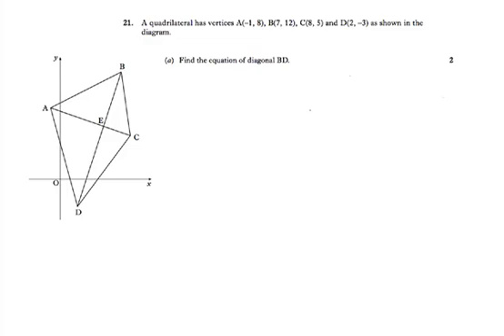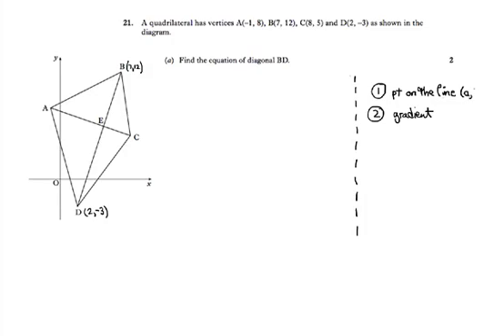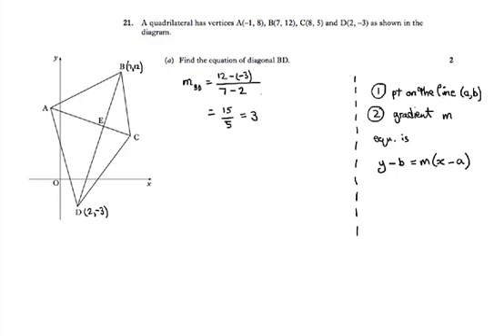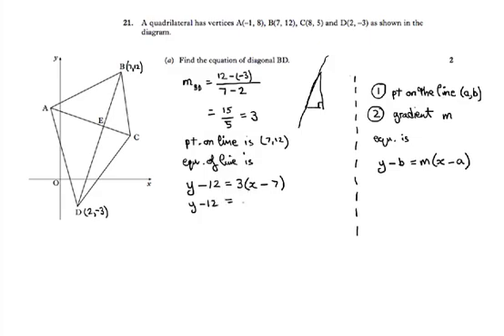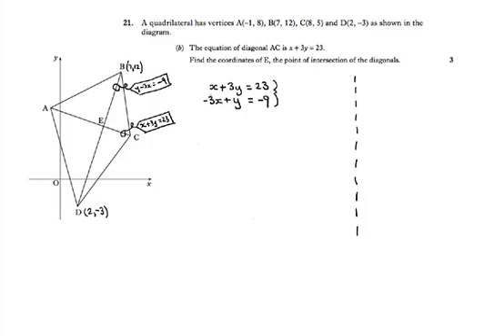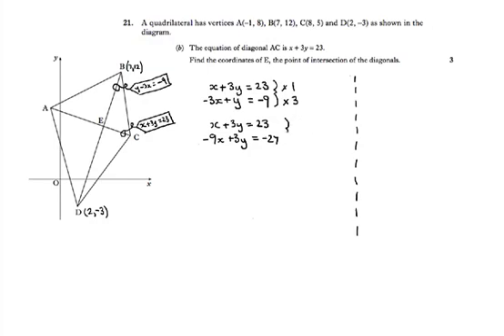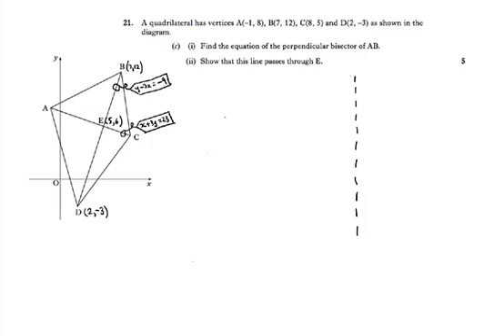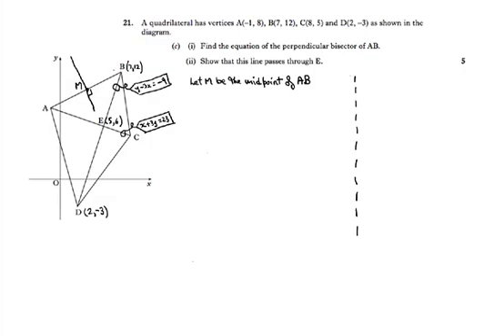Q21 Paper1 2011 SQA Higher Mathematics Past Paper